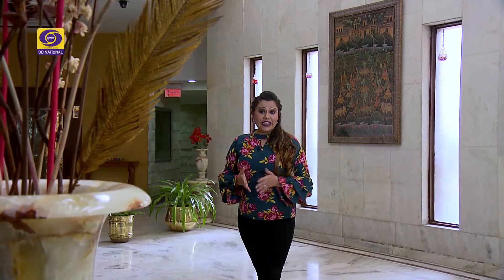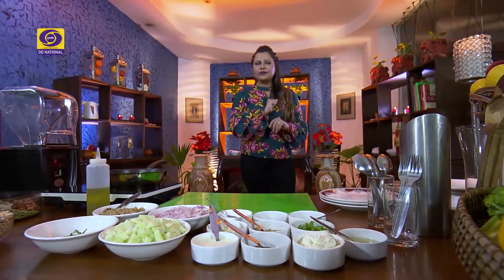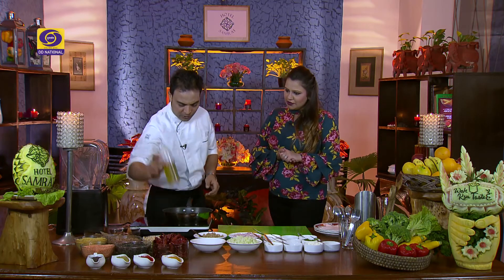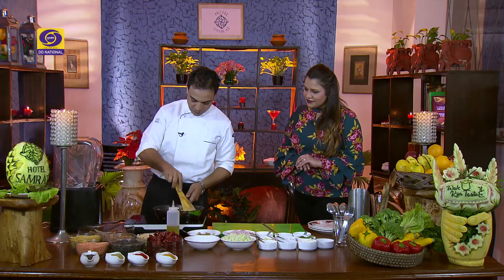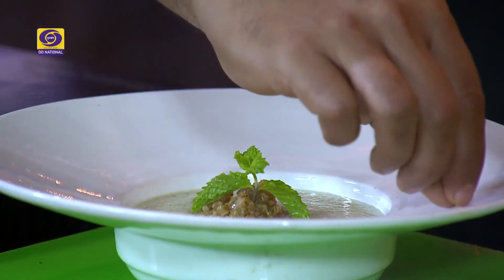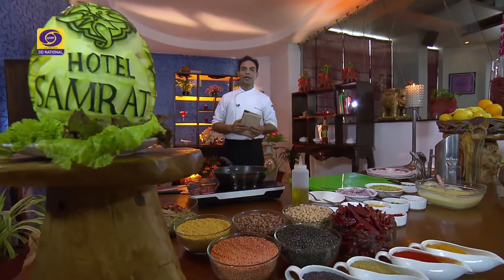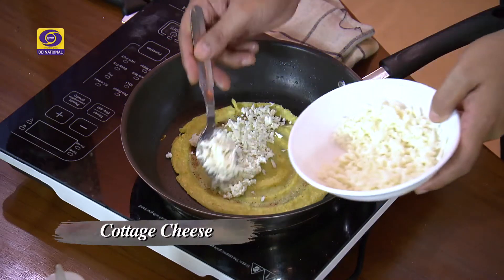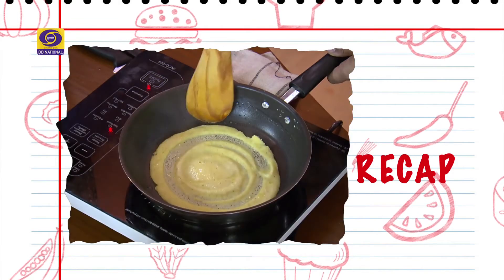Wah Kya Taste Hai I Ep -# 65 I Cold Cucumber Soup with Quinoa | Moong Dal Chilla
First segment:  Cold Cucumber Soup with Quinoa by Chef Mukesh

This cool and refreshing soup is a blender soup recipe made with cucumbers, fresh cream, hung curd and fresh herbs. Perfect for a refreshing appetizer, healthy lunch, or meatless meal, the chilled soup is Weight Watcher’s friendly, vegetarian, low carb, and gluten-free!

 Second Segment: Moong Dal Chilla by Chef Mukesh

Moong Dal Chilla is an easy-to-make recipe that you can prepare for breakfasts and lunch boxes. Moong dal ground into a smooth batter along with onions and spices is pan-fried and filled with crumbled cottage cheese. It is best served with a green chutney or tomato sauce.